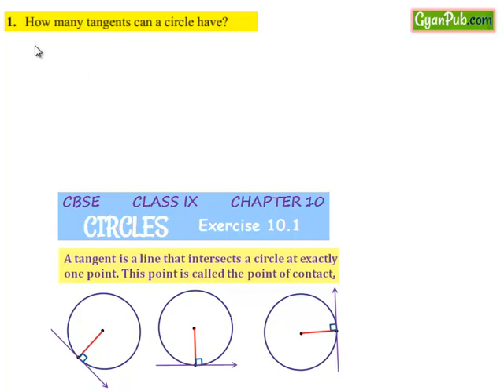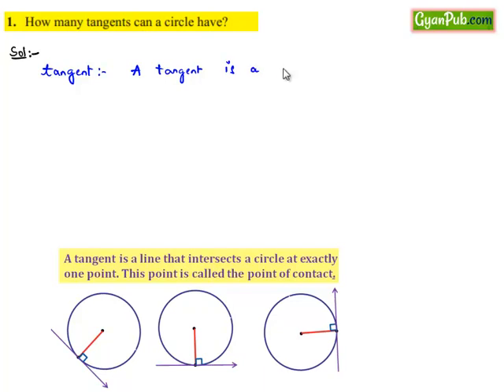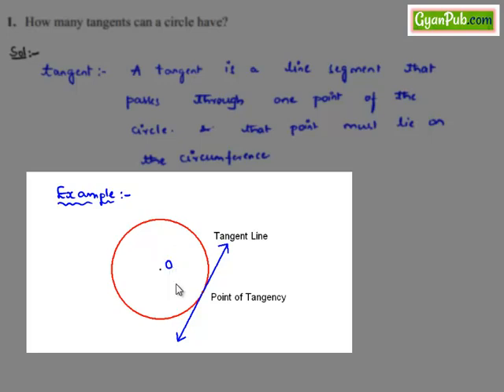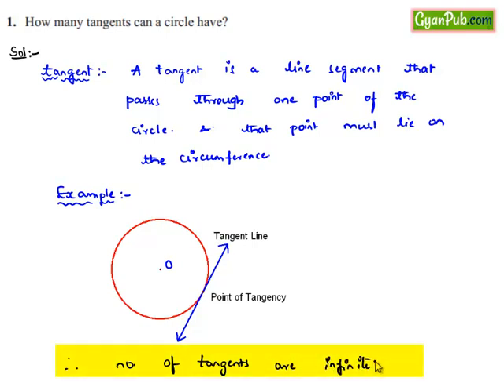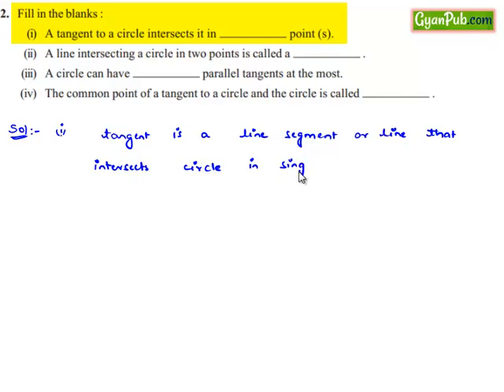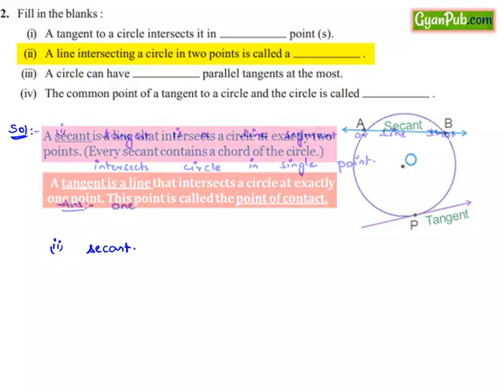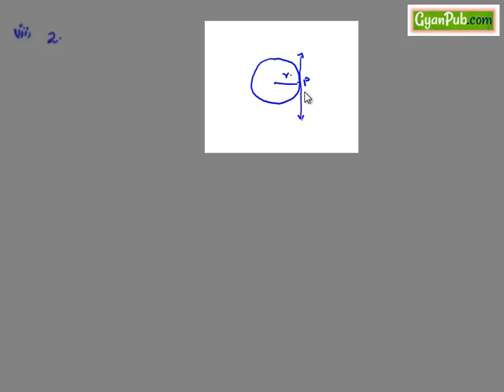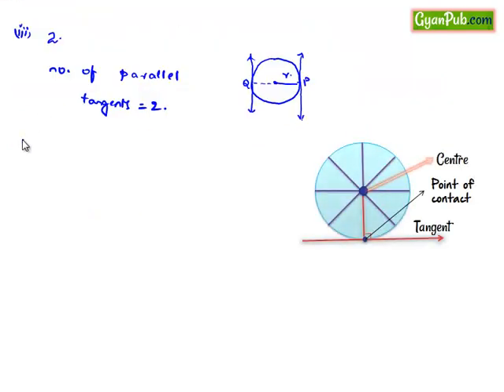NCERT Solutions for Class 10 Maths Chapter 10 Circles Ex 10.1 Q1 and Q2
NCERT Solutions for Class 10th Maths Chapter 10 Circles Ex 10.1 Q1 and Q2
00:10 Q 1. How many tangents can a circle have?
01:58 Q 2. 2. Fill in the blanks :
(i) A tangent to a circle intersects it in  point (s).
(ii) A line intersecting a circle in two points is called a  .
(iii) A circle can have  parallel tangents at the most.
(iv) The common point of a tangent to a circle and the circle is called  .

RD Sharma Class 10 Solutions Chapter 10 Circles Ex 10.1 Q 1
RD Sharma Class 10 Solutions Chapter 10 Circles Ex 10.1 Q 2
RD Sharma Class 10 Solutions Chapter 10 Circles Ex 10.1 Q 3
Follow us on
Phani CBSE
Scoop it! LearnCBSE.in
RD Sharma Class 10 Solutions Chapter 10 Circles Ex 10.2 Q 19
RD Sharma Class 10 Solutions Chapter 10 Circles Ex 10.2 Q 20
RD Sharma Class 10 Solutions Chapter 10 Circles Ex 10.2 Q 21